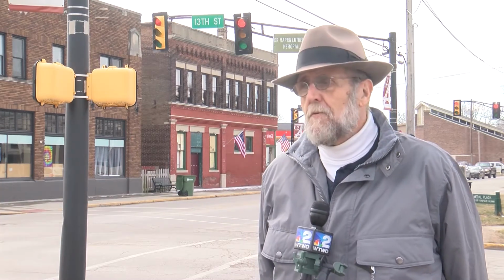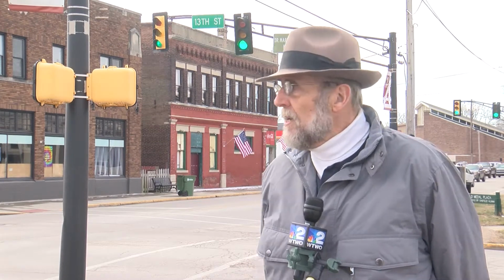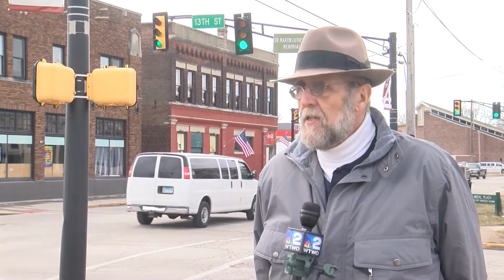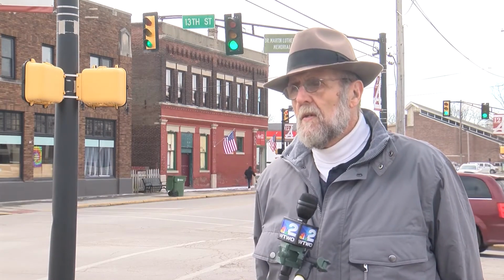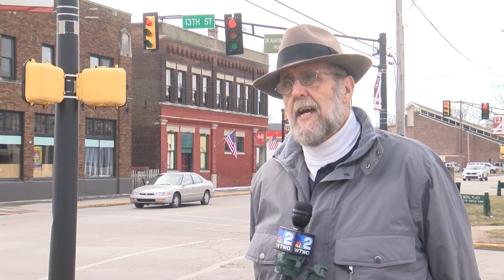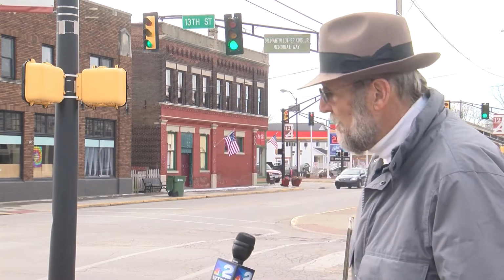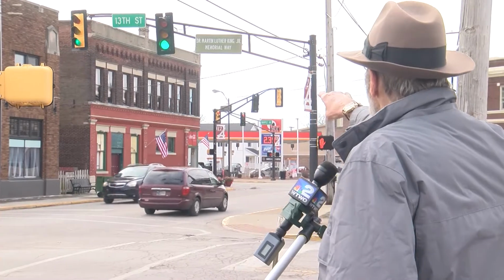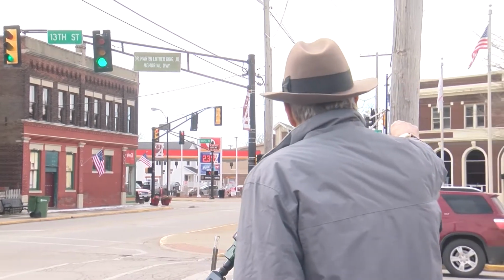Tim Crumrin, Vigo Co. historian, talks 12 Points history